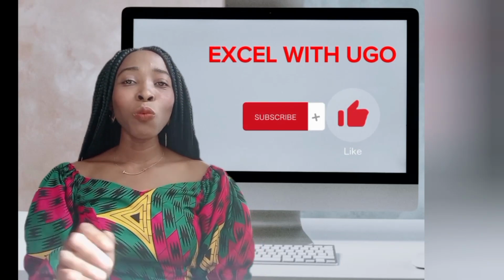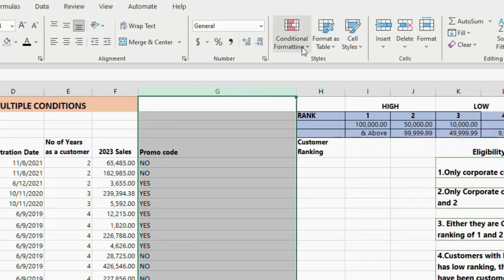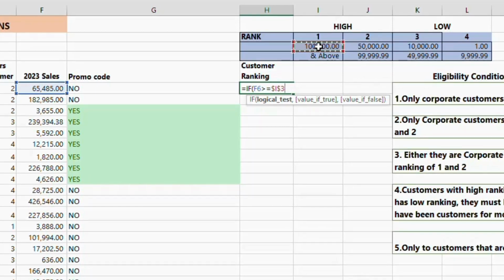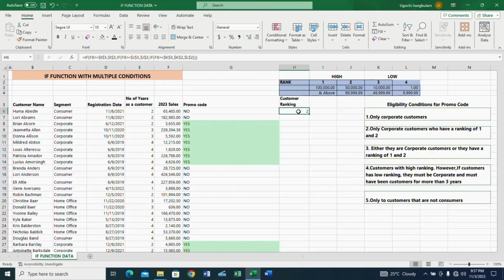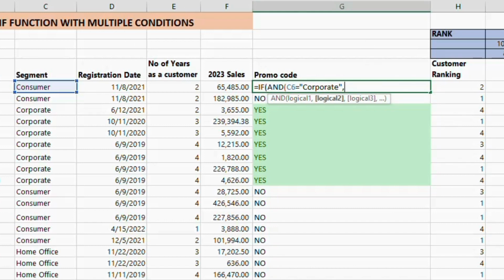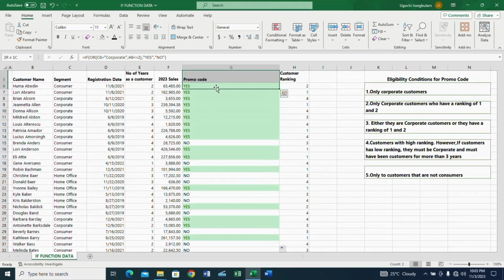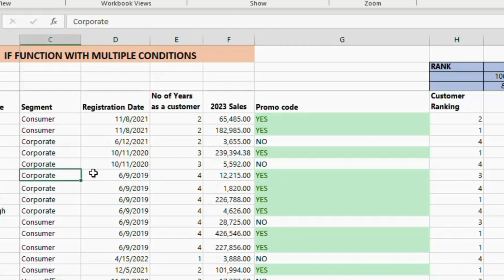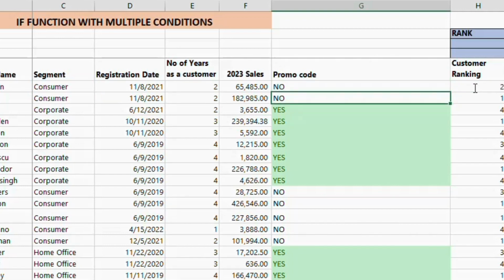IF FUNCTION- With multiple conditions |NESTED IF|NOT/AND/OR LOGICAL FUNCTIONS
In this video, I will show you how to use Excel IF function with multiple conditions. The IF function is one of the logical functions of Microsoft Excel that helps you evaluate certain conditions and returns a defined response when that condition is met and another when the condition is not met. Here, you will learn how to use the IF function with single condition, the NESTED IF function and the IF function with other EXCEL logical functions such as the NOT, AND & OR function.
Go through my play list to learn other educative videos MICOSOFT EXCEL FOR INTERMEDIATE LEVEL:
Click on the link below to access the template so you can practise along while watching.
The time stamps below will help you locate any specific area you are interested in.
0:00 -Intro
0:56 -Single condition of the IF function
2:56 -Conditional formatting
3:25 -Example 2
4:24 -NESTED IF function
11:00 -AND Logical function within the IF function
13:27 -OR Logical function within the IF function
15:14 -OR/AND Logical function
18:26 -NOT Function within the IF function
21:21 -Wrap up